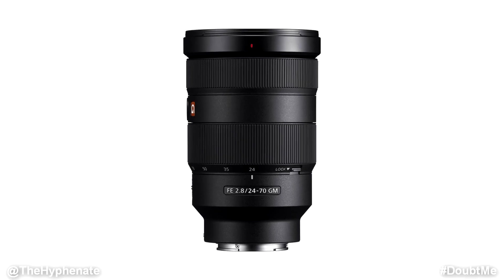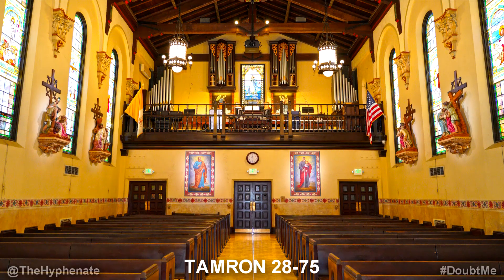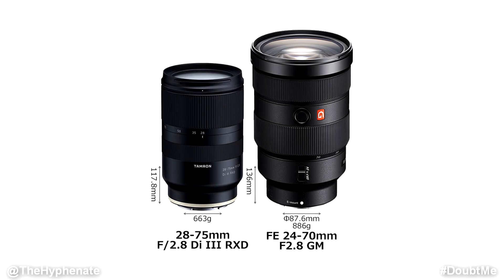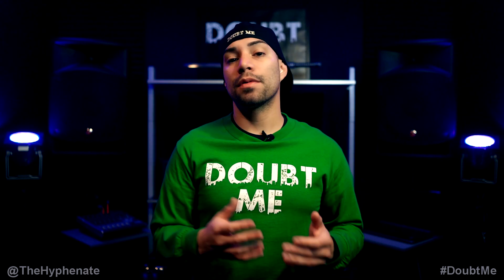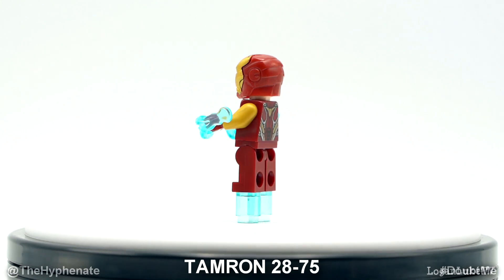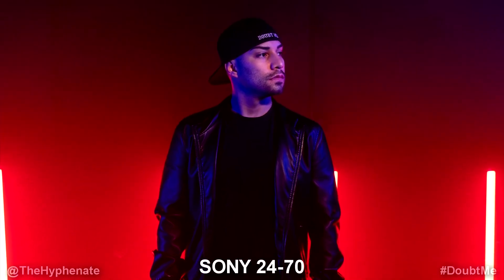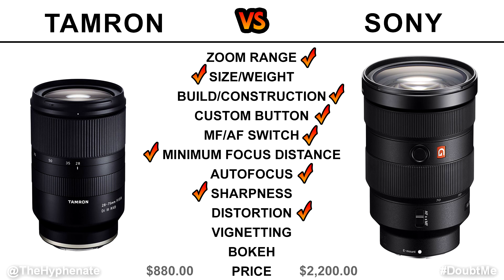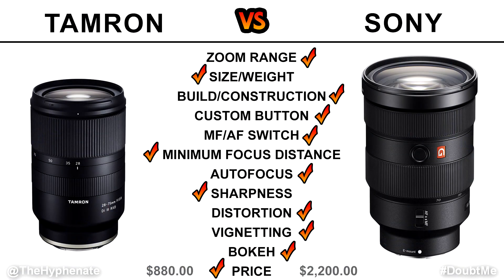Tamron 28-75mm f2.8 [E-Mount] VS Sony G Master 24-70mm f2.8 [ a7III & a7RIV Lens Battle Review ]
The Hyphenate does a detailed comparison and lens battle between the Tamron 28-75mm f2.8 zoom and the Sony G Master 24-70mm f2.8 zoom.  These 2 lenses are incredible, but each have their advantages for the Sony full frame E Mount system.  Which lens should you buy?  Watch this video and it will help you decide. These lenses are great for the Sony a7RIV, A7III, A9, and other full frame Sony Alpha E mount cameras.

Tamron 28-75mm f2.8 Lens
Sony 24-70mm f2.8 Lens
Sony a7iii Camera
Sony a7RIV Camera

BUY GEAR FROM BH PHOTO/VIDEO:
Sony a7iii Camera
Sony a7RIV Camera

PSN: TheHyphenate